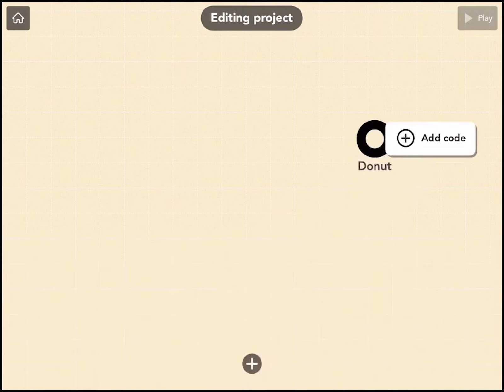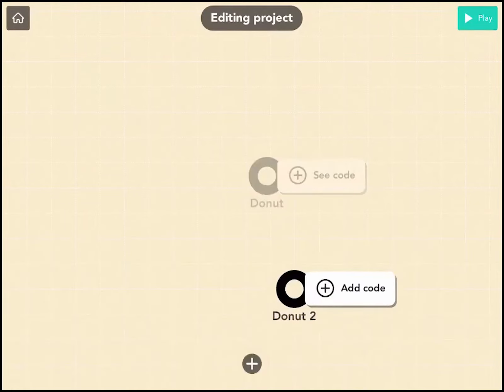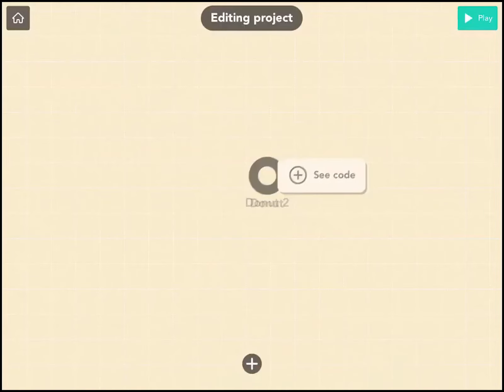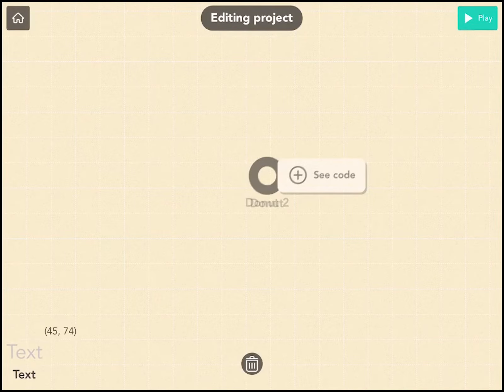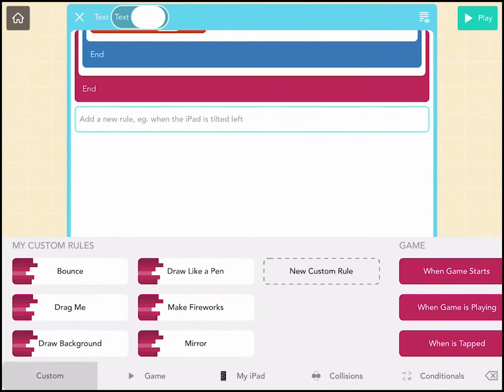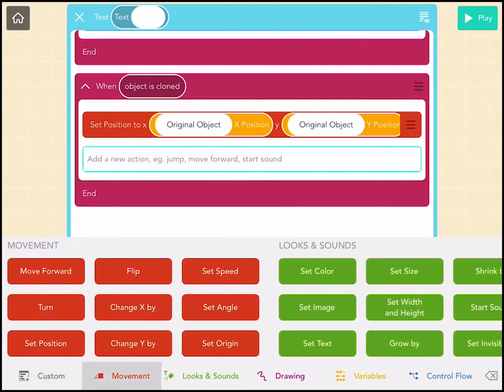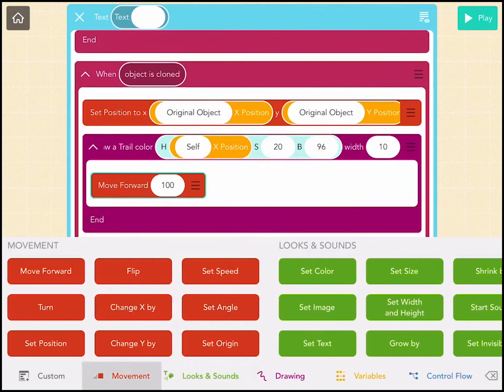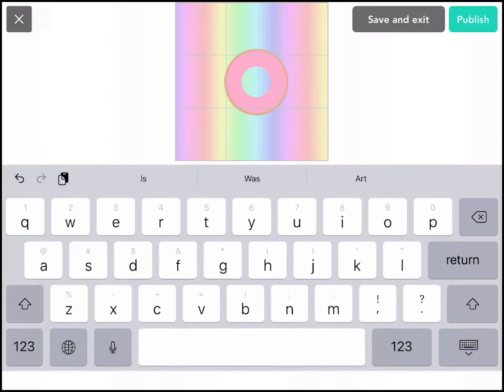Hopscotch Creator Spotlight 🎥✨CKTENNIS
This week we're featuring CKTENNIS' fun video tutorial on making donut shape art! Check it out and try making your own delicious-themed art in Hopscotch!